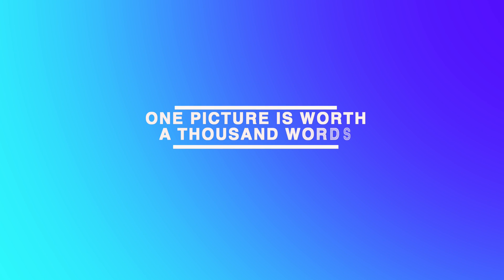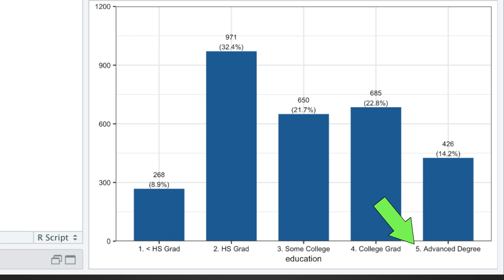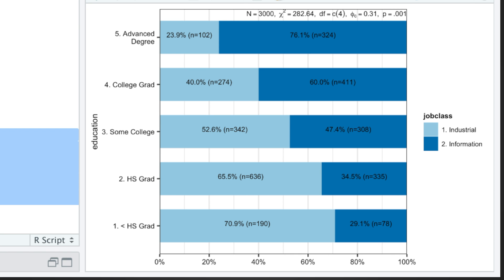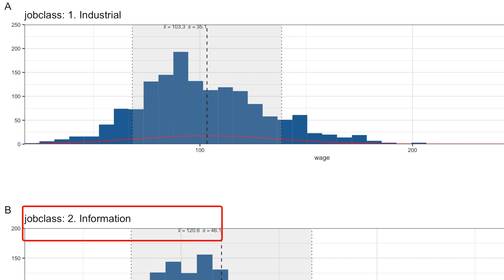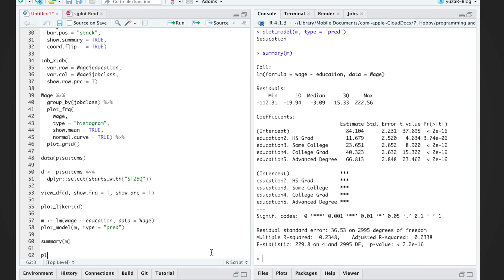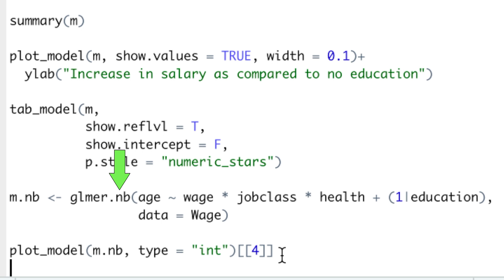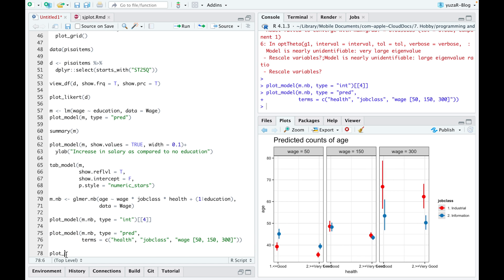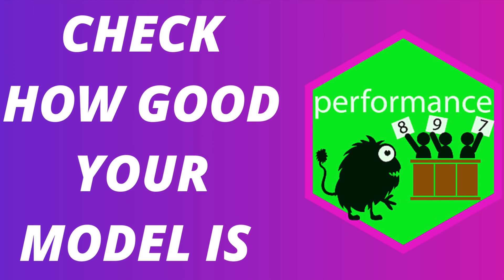PERFECT PLOTS IN R ! 💪 {sjPlot} | Easily Visualize Data And Model Results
One picture is worth a thousand words. That’s why visualizing data and model results is a crutial skill for any data scientist. {sjPlot} package became my favorite tool for visualization. That’s why I want to share with you some simple but very effective commands which will make you more productive today. So, let’s visualize Wage dataset, visualize bunch of models and see what people earn and what factors determine the salary.